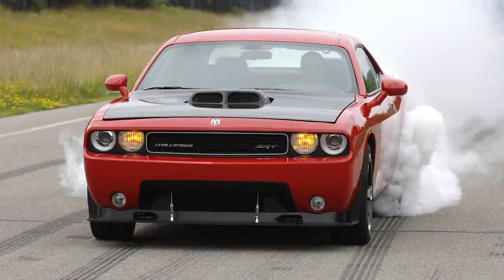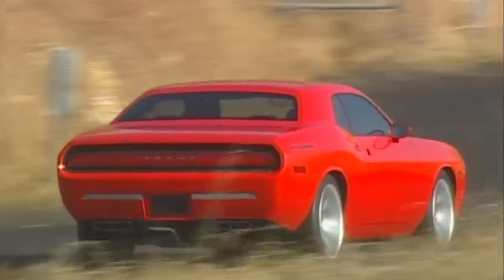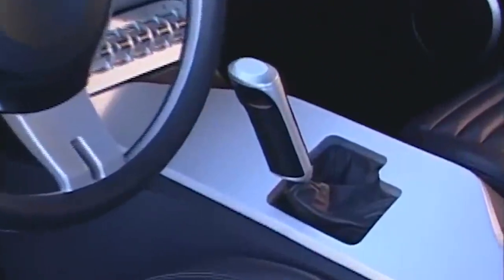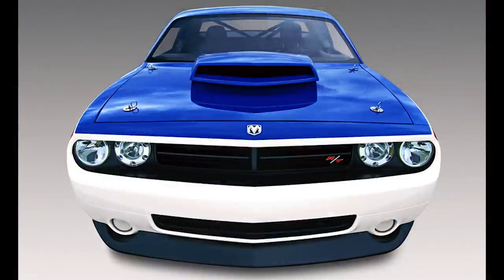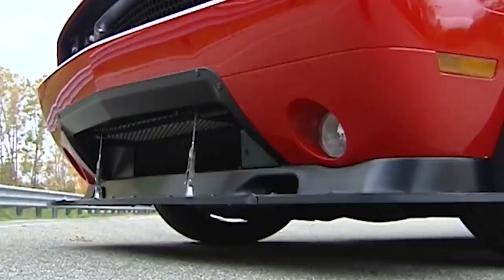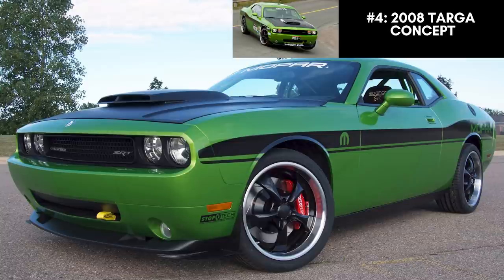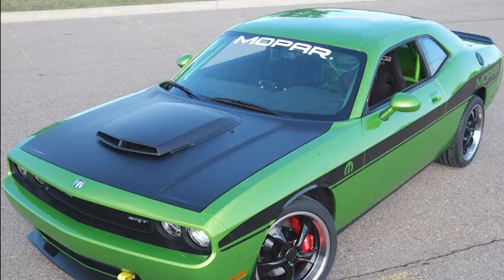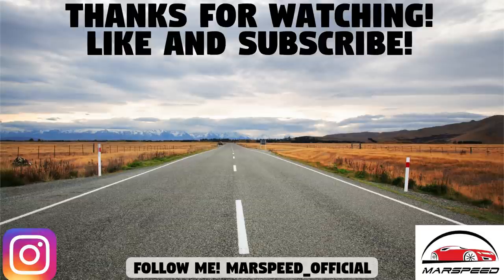5 Dodge Challenger Concept Cars You Didn't Know About! - PART 1!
Today we are digging up five Dodge Challenger concept vehicles from varying years. These are all unique in their own way: one has a V10, one was built for rally racing, and another marked the first Challenger in 32 years. However, in the end, none of them made it to production, and we are left to look back at their concepts and wonder 'What if?' ________________________________________________________________